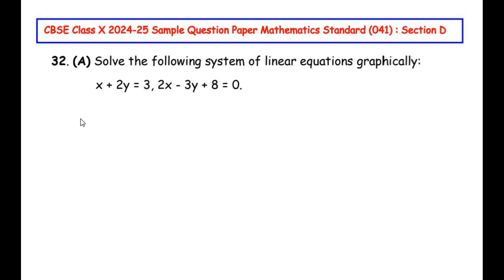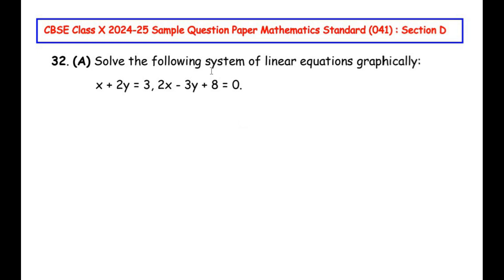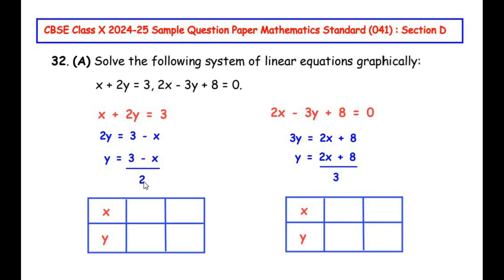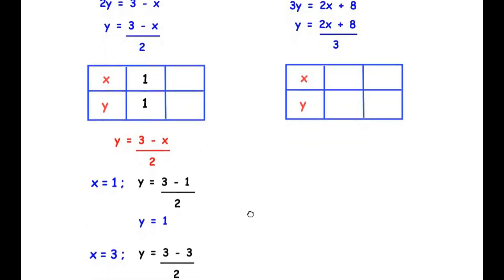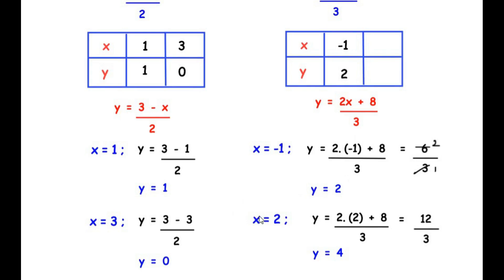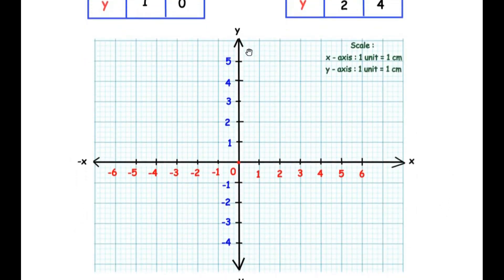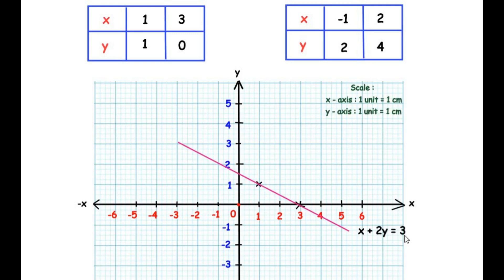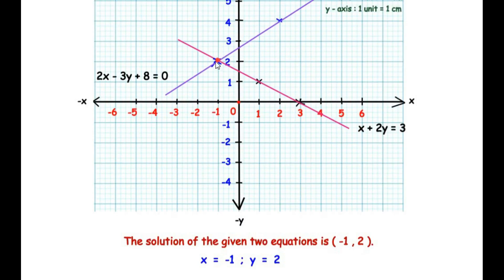Solve the following system of linear equations graphically : x + 2y = 3, 2x - 3y + 8 = 0.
This video explains a Section D Question from "Pair of Linear Equations in two variables" Chapter from CBSE Class 10.

Solve the following system of linear equations graphically :
x + 2y = 3,
2x - 3y + 8 = 0.